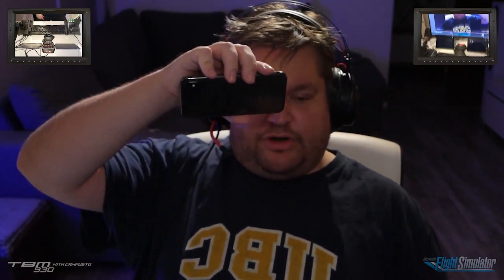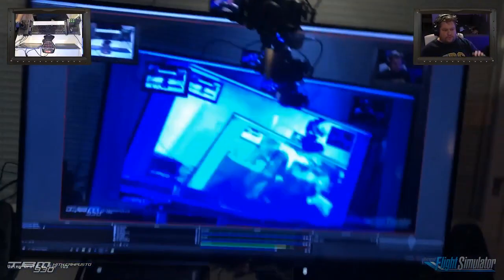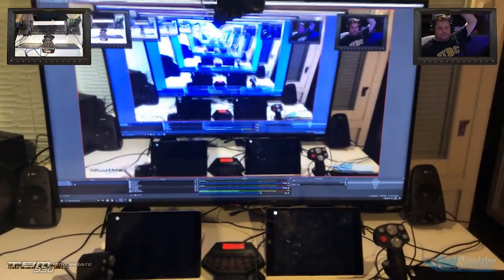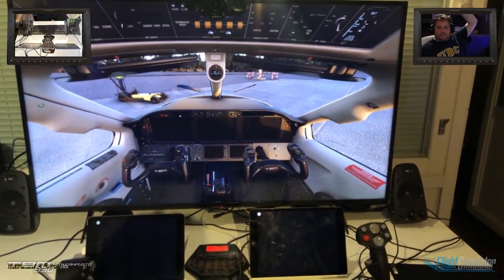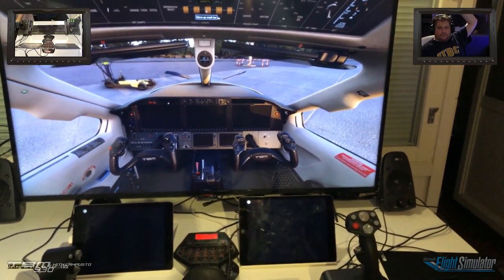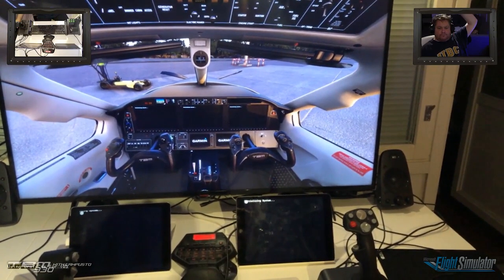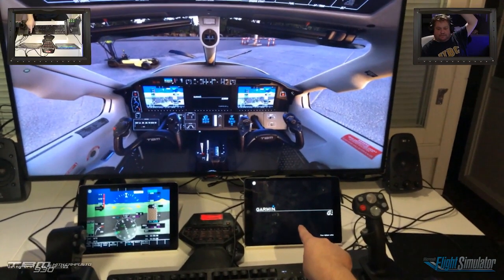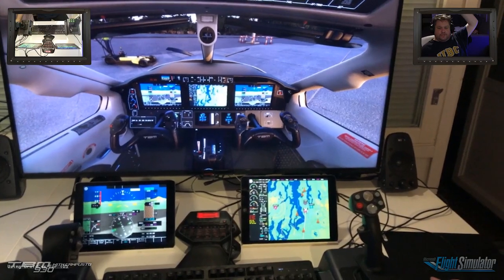Fully working glass cockpit on two iPads on Flight Simulator 2020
While we wait for an official multi-monitor support, this is what I was able to do atm. I can make a tutorial, if you guys want one. :)